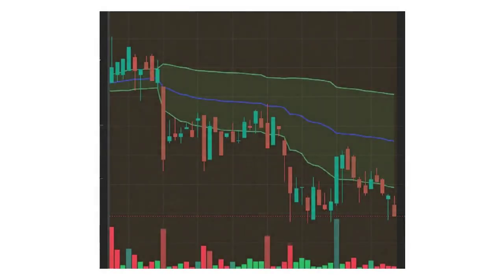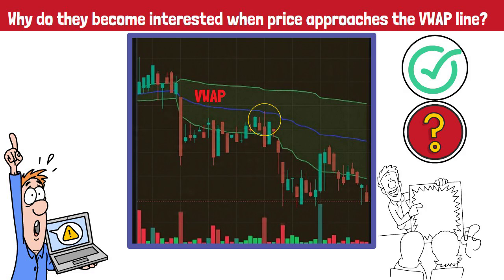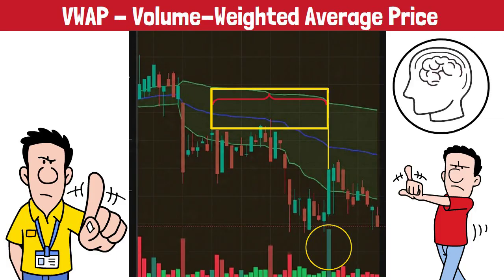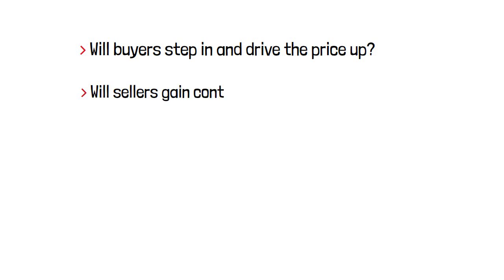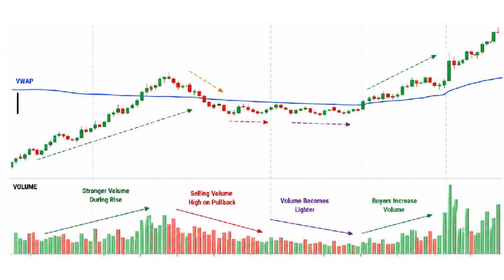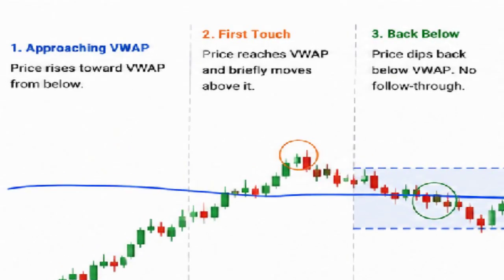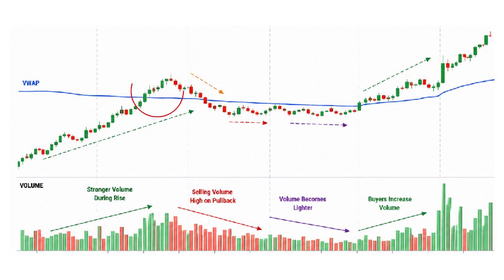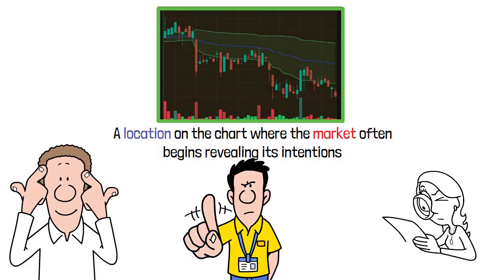Why Your VWAP Trades Keep Failing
📊 The Triple-Band VWAP Charting Platform We Use (TradingView)